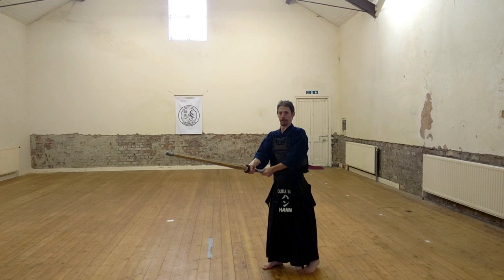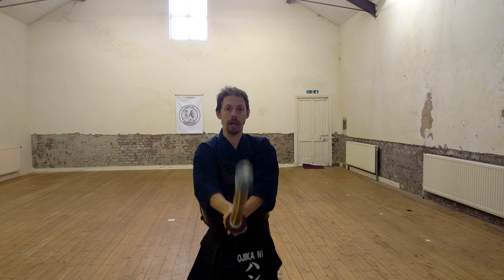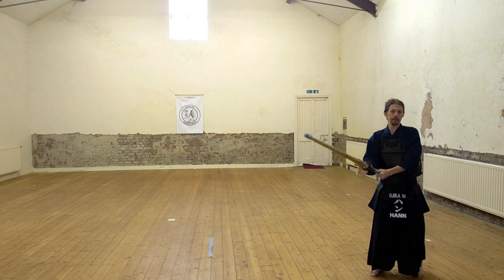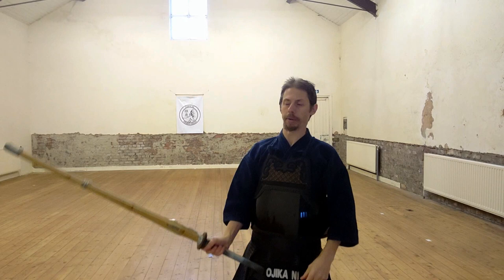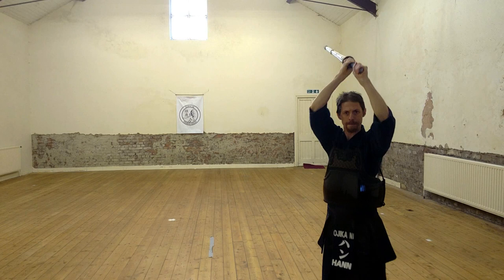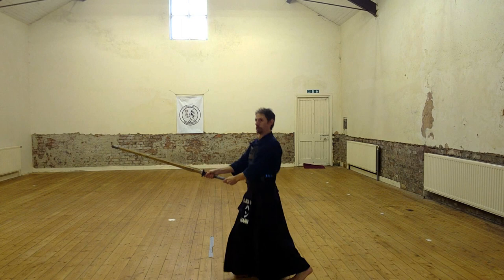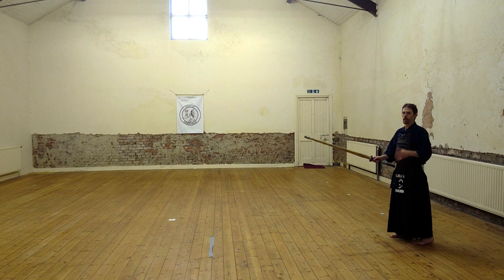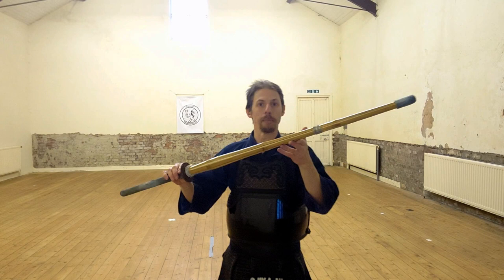Kendo Kamae - Putting The Theory Into Practice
What is Mi Gamae? What is Ki Gamae ? What is Tame ?

In this video I discuss some of the key componenets to building strong kamae for Kendo. We'll look at the theory behind each concept and the physical applications.

We'll also cover some drills and areas of your training where you can actively focus on building Tame and as a consequence strong fumikiri and strong fumikomi so that you strikes , techniques and strategies can be more effective in Ji Keiko and Shiai.

Whether you practice Chudan, Jodan or Nito, these concepts are universally benificial to your training.